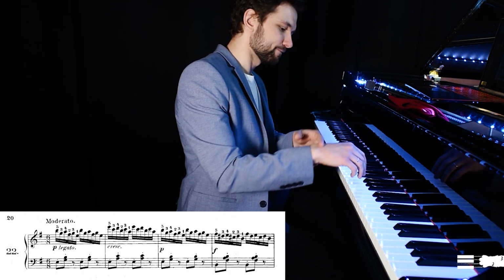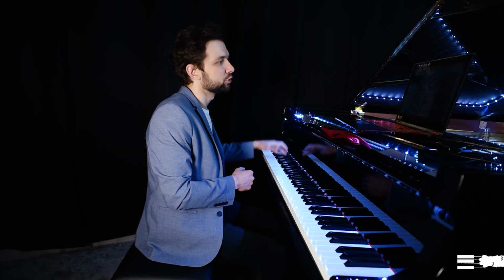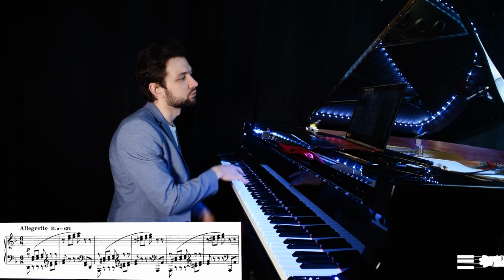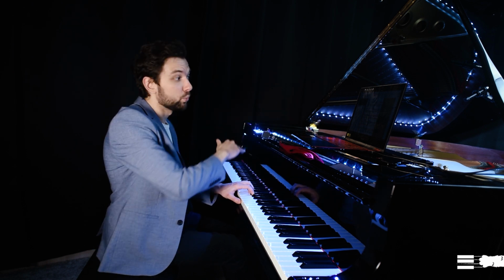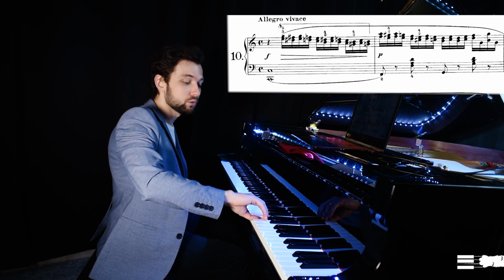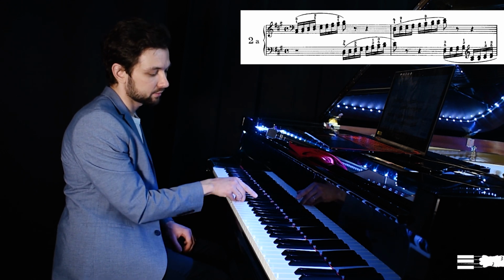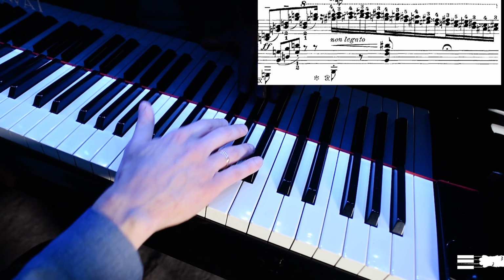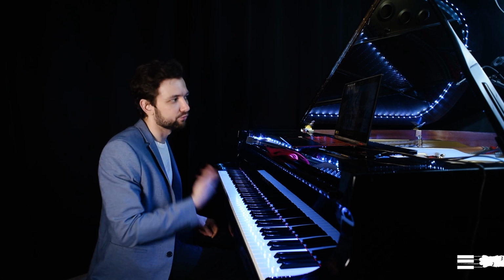Step-by-Step Practising Guide for Double Thirds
00:23 Preparing yourself for Double Thirds playing
03:00 an Entry-Level Etude by Liszt, step-by-step practising guide
09:28 Moving forward: Etude by Czerny from op.740, further learning tips
10:45 Two ways to provide Legato in longer Double Thirds passages
13:45 How to learn Double Thirds passages in piano pieces: Liszt Petrarch Sonnet 104 & Chopin Prelude op.28/24

To follow me or 𝘁𝗼 𝘀𝗶𝗴𝗻-𝘂𝗽 𝗳𝗼𝗿 𝗮𝗻 𝗼𝗻𝗹𝗶𝗻𝗲 𝗽𝗶𝗮𝗻𝗼 𝗹𝗲𝘀𝘀𝗼𝗻 please use any of these links: